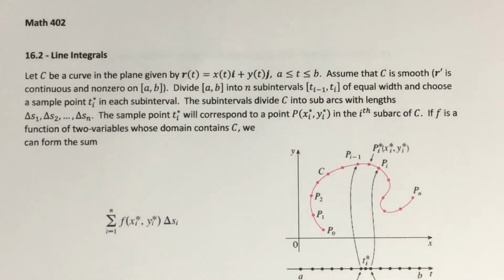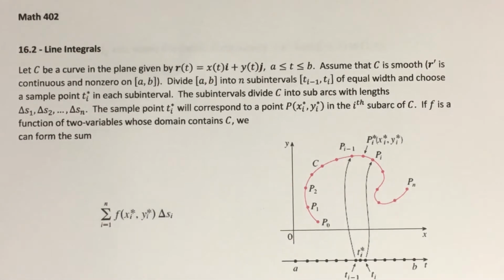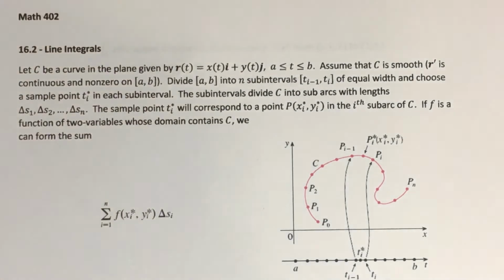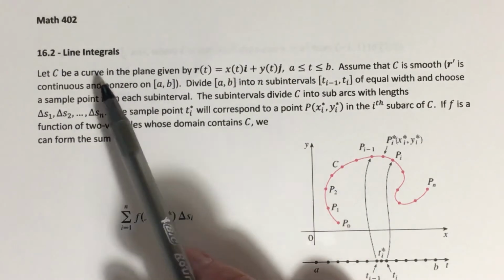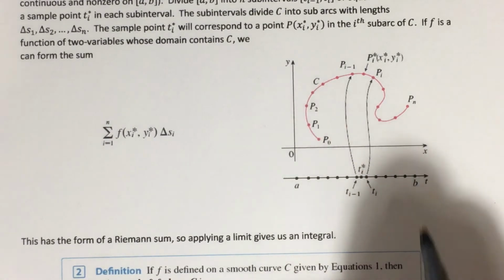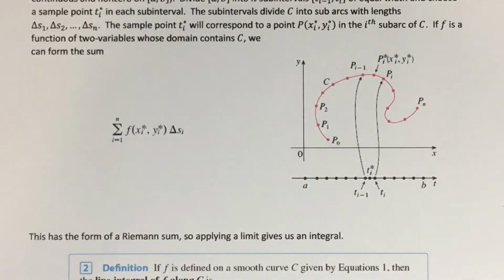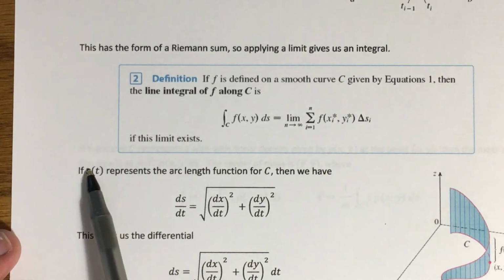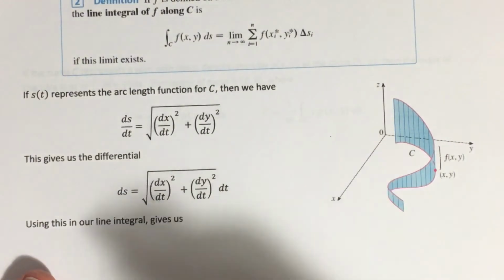16.2 - Line Integrals (Part 1)